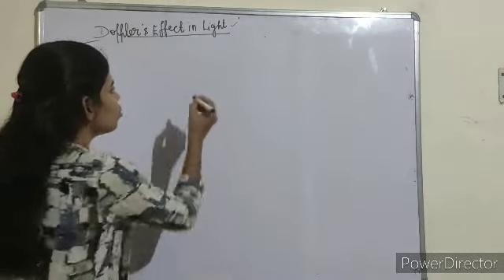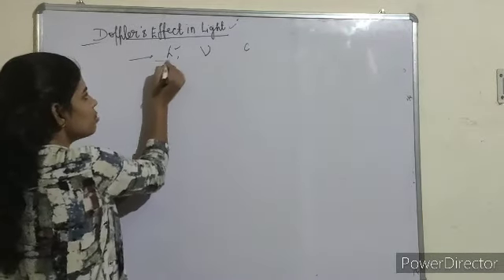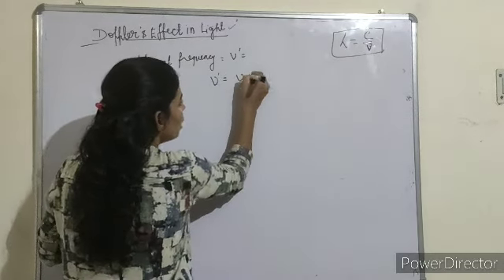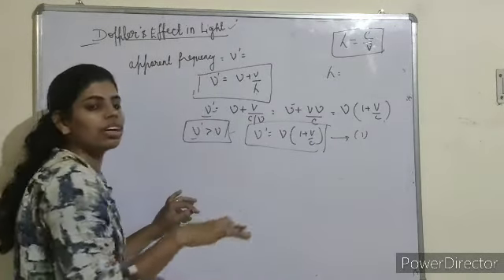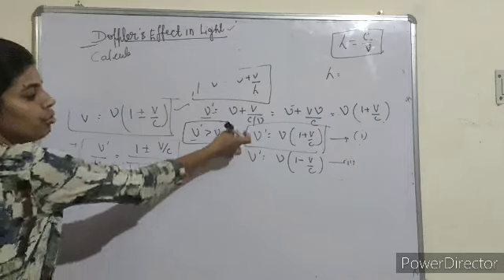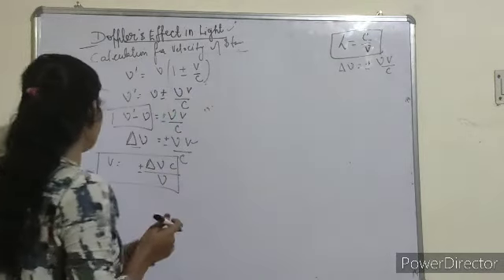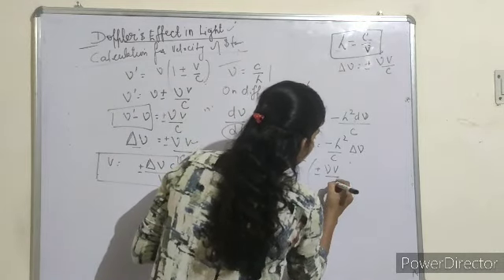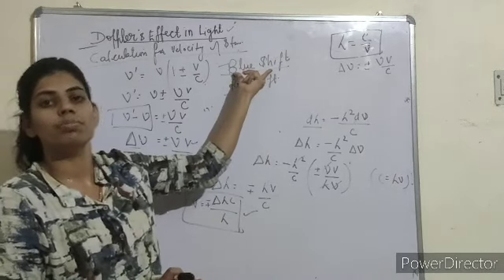Optics :Wave Optics ( Doppler's Effect in Light)